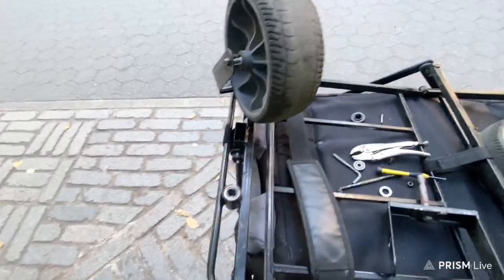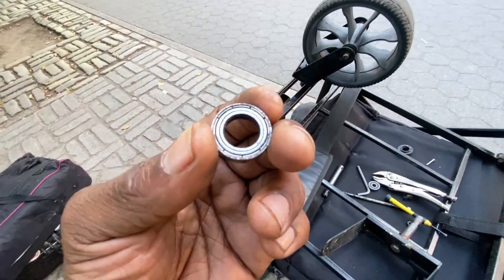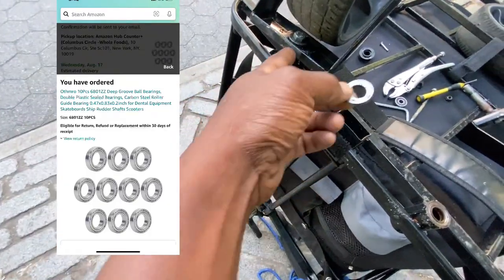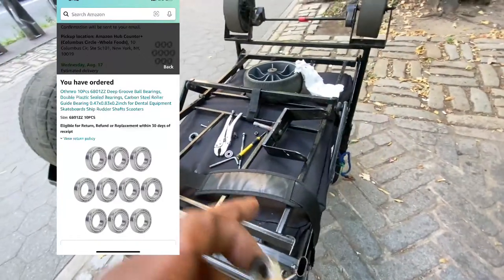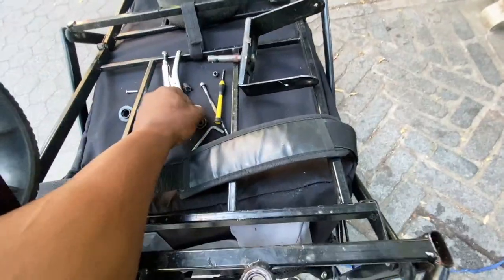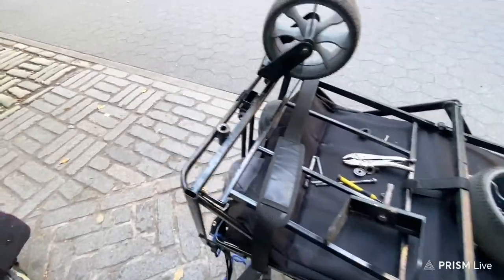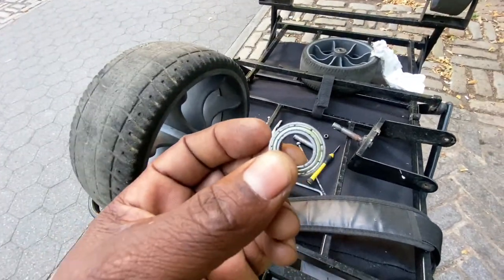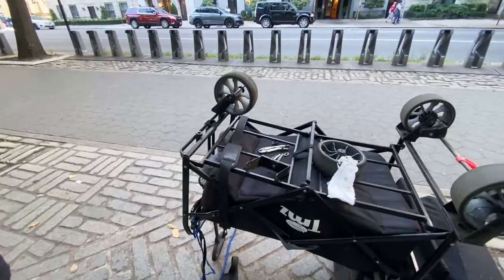TMZ Wagon Repair Update:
Zelle APP is also available (Ask for Phone Number)

Hygiene Items
Dr. Squatch All Natural Bar Soap for Men
Native Deodorant | Natural Deodorant for Women and Men
TheraBreath Fresh Breath Dentist Formulated Oral Rinse
Aveeno Skin Relief Fragrance-Free Moisturizing Lotion
Dollar Shave Club 4-Blade Razor Starter Set

Portable Wheel Carts:
TMZ Foldable Wagon Selects
TMZ Wagon in Video
TMZ Wagon 2

Technology Items:
Hagibis RGB Handheld LED Video Light Wand
Apple iPhone 11 Pro MAX (512GB)
SUNWAYFOTO CPC-06 Smartphone Arca Swiss Phone Clamp
Godox AD200 Pro (recommend)

DJI RSC 2 - 3-Axis Gimbal Stabilizer for DSLR and Mirrorless WH-1000XM3 Headphones (Monitoring Audio)
Comica VDLive10(USB) & iPhone
Canon EOS R RF24-105mm F4-7.1 IS STM Lens Kit (For everyone)

Camvate Super Clamp - CAMVATE Super Clamp Articulated
Neewer Vision 4 300W GN60 Outdoor Studio Flash Strobe U-190 Small Video / Photo Pan Head IFOOTAGE Video Komodo K5 Fluid Video Head
Innorel Carbon Fiber Tripod-INNOREL LT324C

SUNWAYFOTO Tripod Legs Covers Wraps Protectors
►COMICA BOOMX-D2 2.4G Compact Wireless Microphone System
►Comica BoomX-DMI RXFor iPhone